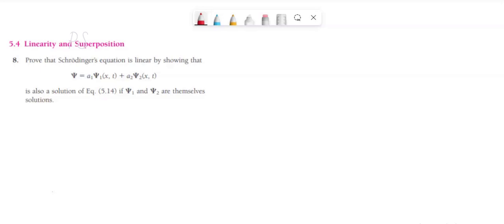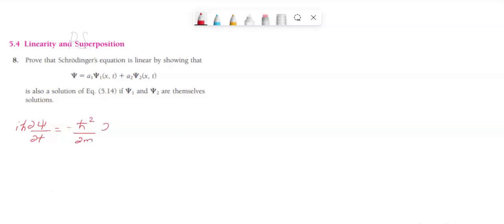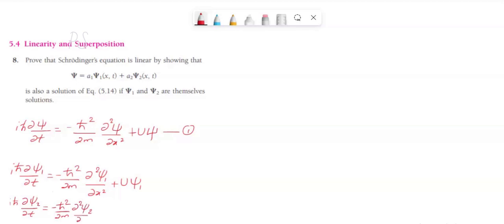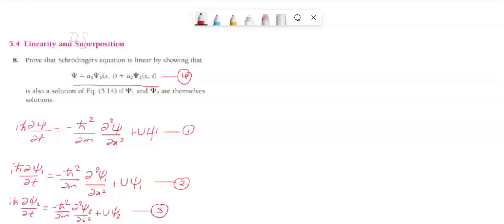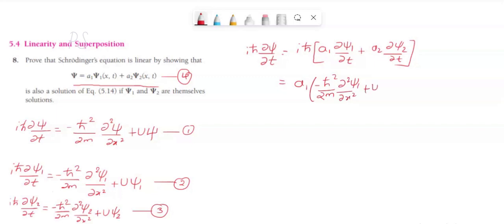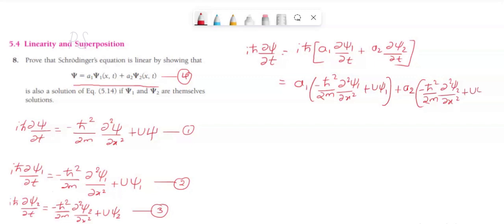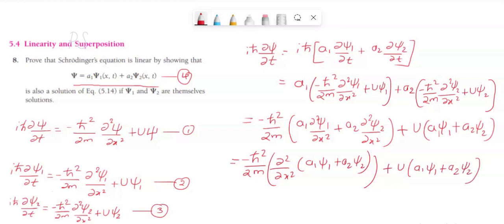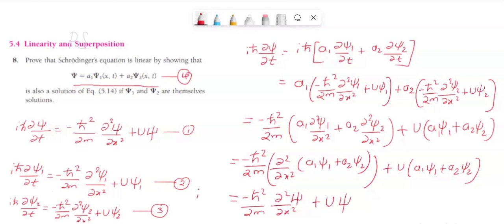Problem 5.8 Quantum mechanics (concepts of modern physics by Arthur Beiser)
Prove that Schrödinger’s equation is linear by showing that
  a11(x, t)  a22(x, t)
is also a solution of Eq. (5.14) if 1 and 2 are themselves
solutions.